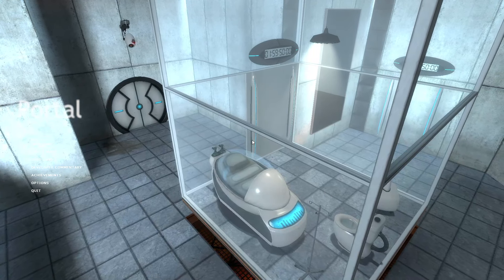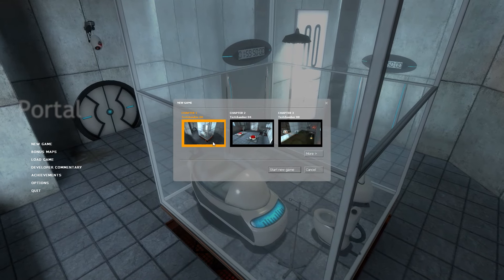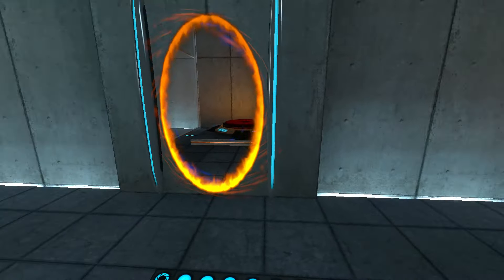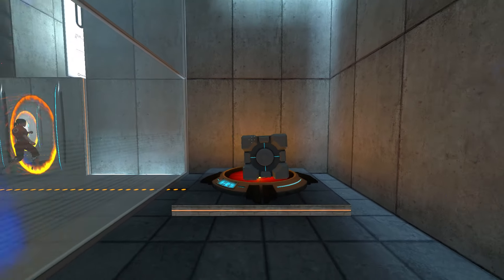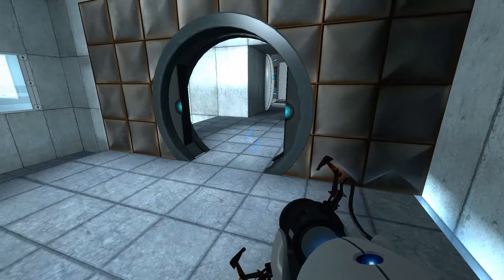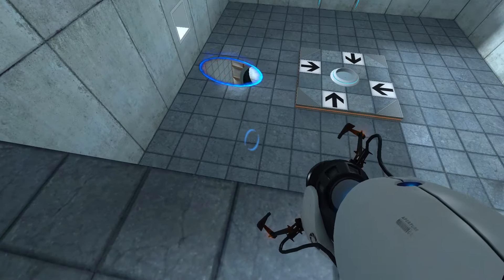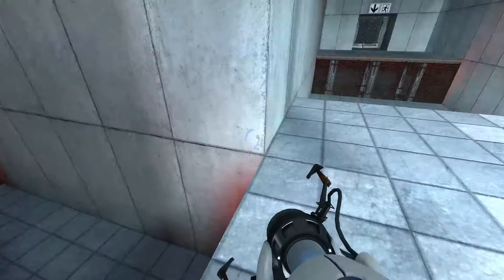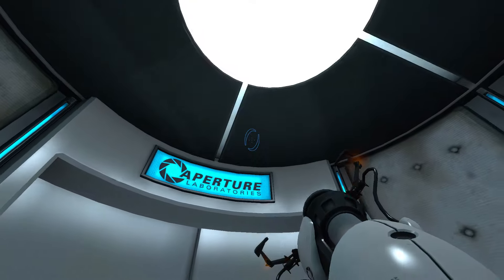Portal - Part 1 (Aperture Labs)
Welcome to Portal! I thought I would start a new game! I hope you guys enjoy and God bless!